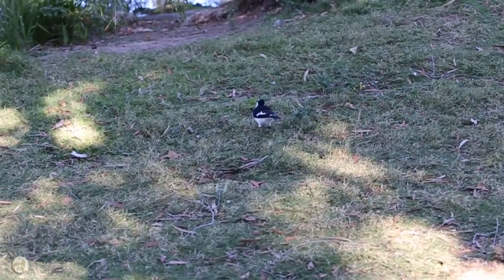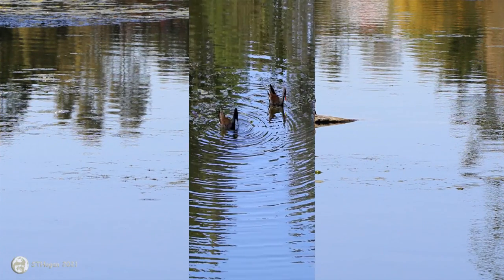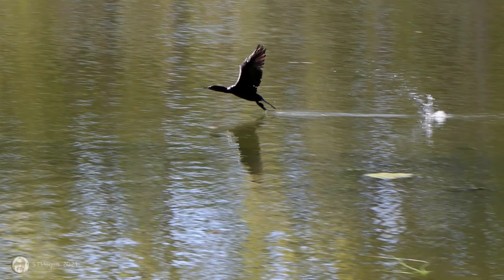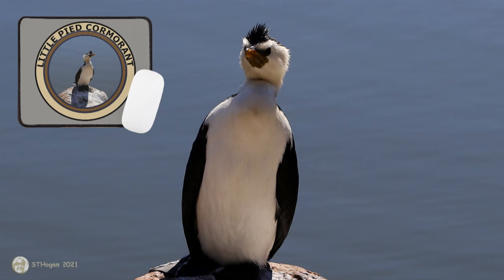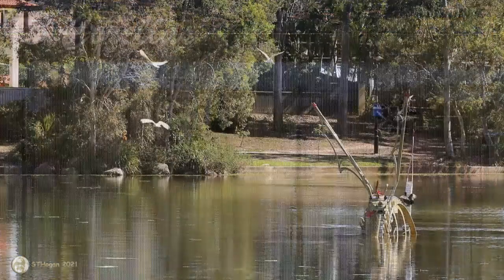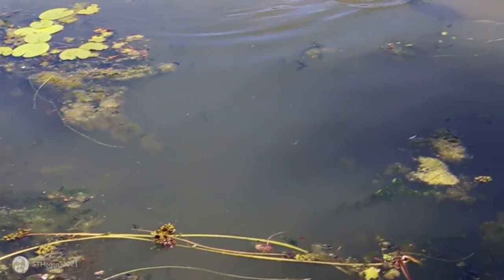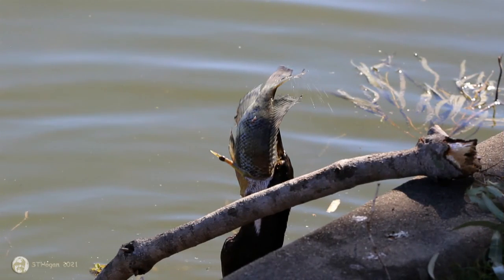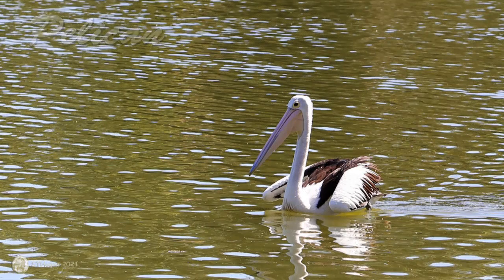Birds Of Forest Lake 17th August 2021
The birds of Forest Lake, Brisbane, Australia seen and photographed by me on my walk around the lake in late Winter, 2021.
There is a lot of action in this video. A variety of birds were spotted. Pelicans, Dusky Moorhens, Swamp Hens, Cormorants, Darters, Pee Wees, Superb Fairy Wrens, Pigeons, Corellas and I'm sure there are a few more there somewhere as the video progresses.
Moments of special interest include a darter struggling to swallow a large fish it has speared, and watching the Little Pied Cormorant diving and swimming under water to catch its food.
And there are two Dusky Moorhens sitting on nests. One at each end of the lake.
I use some of my photos to create designs for my Redbubble shop and as a resource for my paintings and drawings. When watching this video you will see a few pictures of products on which my photos appear.

In the video I promise viewers I will provide links to those designs on the Redbubble web site.

I don't have my own web site and don't handle any sales or have any customer contact.

The links provided here will take you to the Redbubble web site.

If any product using my designs is purchased from Redbubble I will get a small royalty payment.

All birds seen in this video are wild birds found at a man made lake in a public place in Forest Lake, Brisbane, Queensland, Australia.
Photos and videos are all by me and a Canon EOS 6D camera with a 100m fixed macro lens was used.

Bittersweet Waltz - Sir Cubworth
Hovering Thoughts - Spence
Hulu Ukulele - Chris Haugen
Island Summer Breeze - Coyote Hearing
Island Wave - TrackTribe
Lau Tzu Ehru - Doug Maxwell
Leaning On the Everlasting Arms - Zachariah Hickman
In the Temple Garden - Aaron Kenny